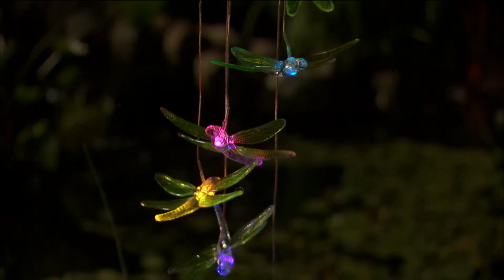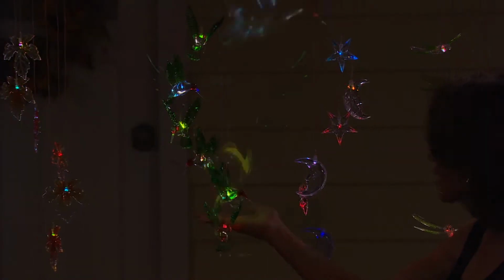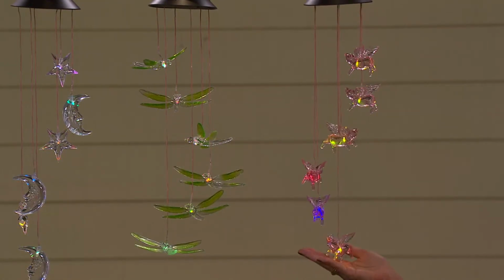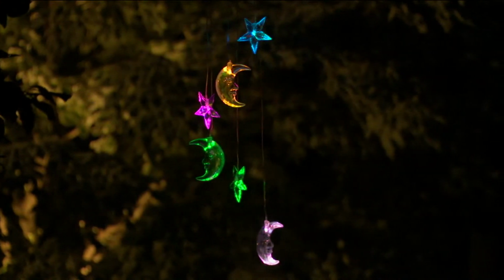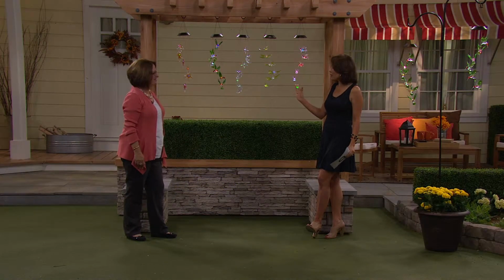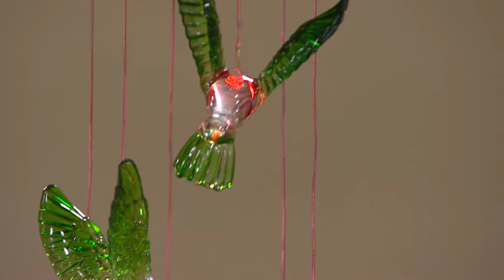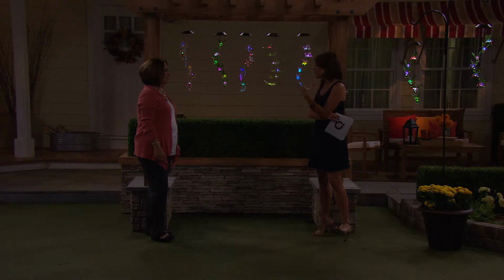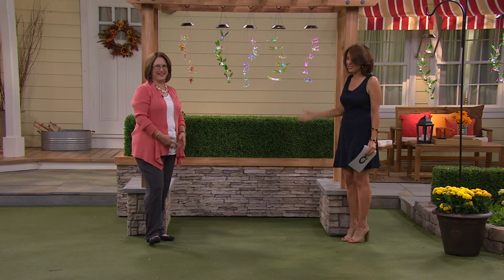Plow & Hearth Set of 2 Solar Mobiles with Color Changing LED Lights with Sandra Bennett